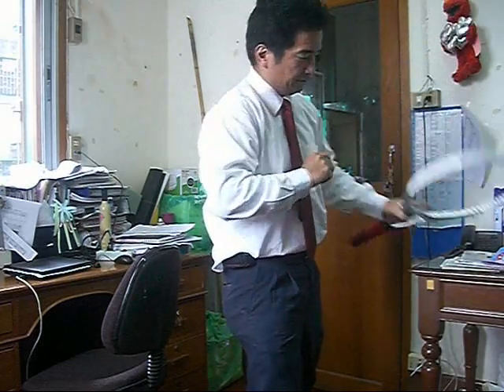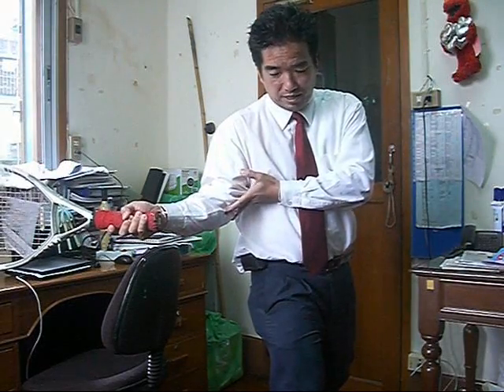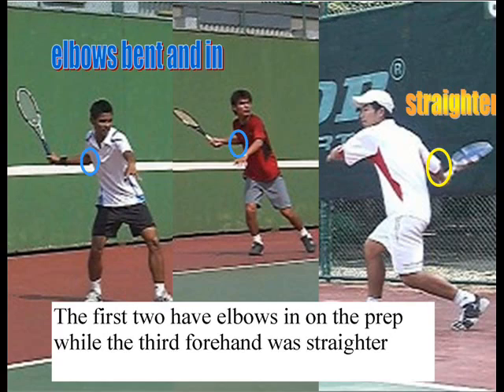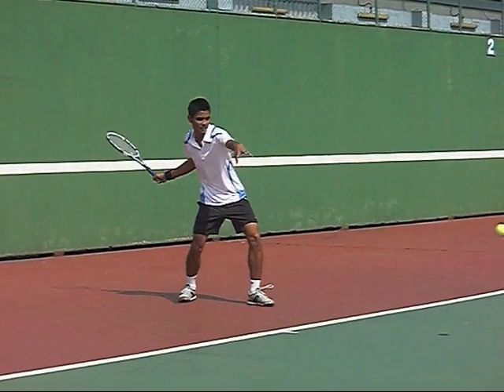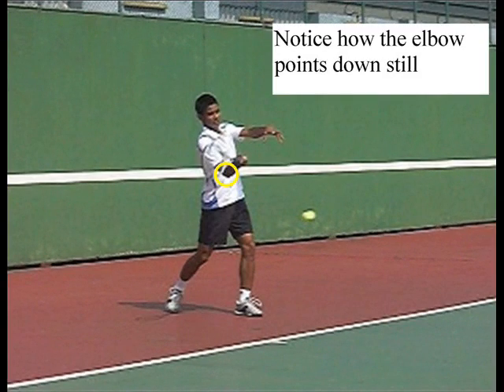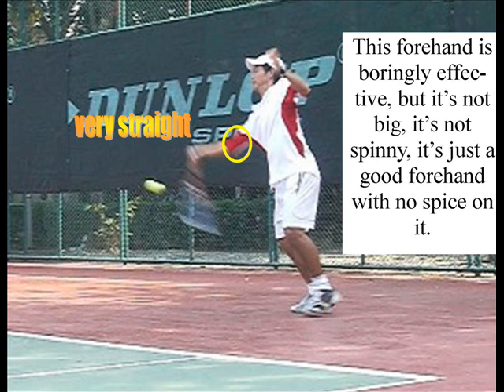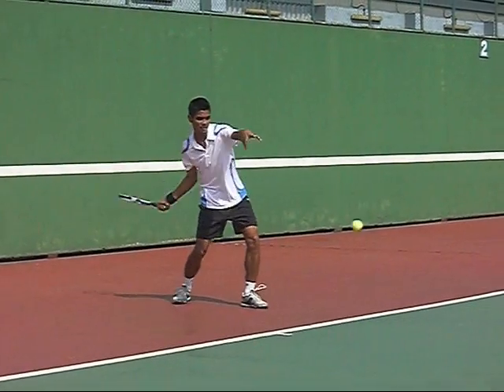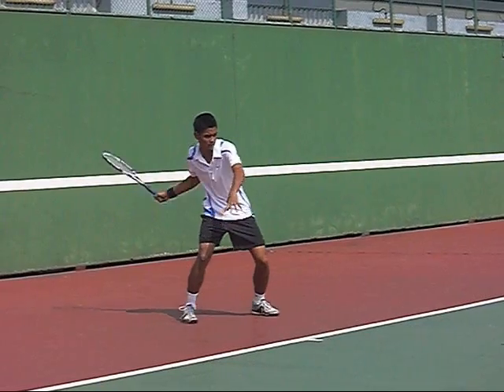Forehand Lesson: Elbow Placement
shows the elbow in the forehand